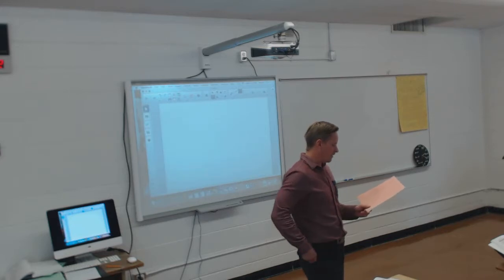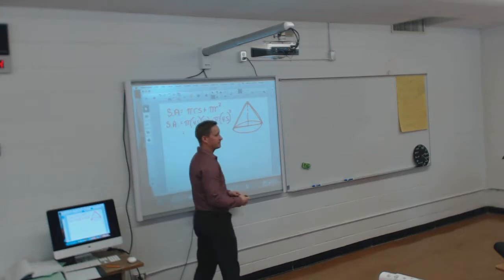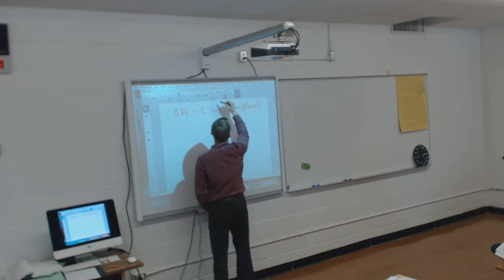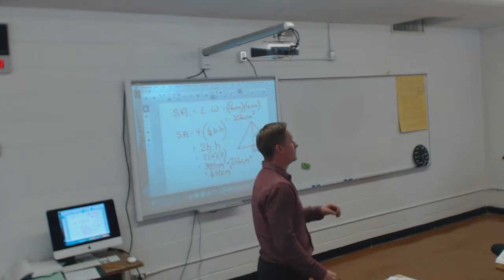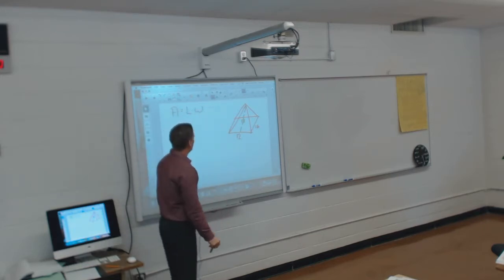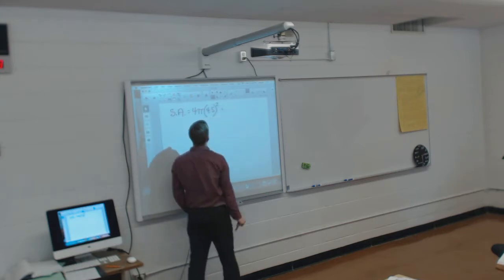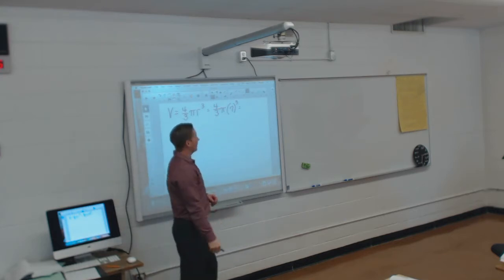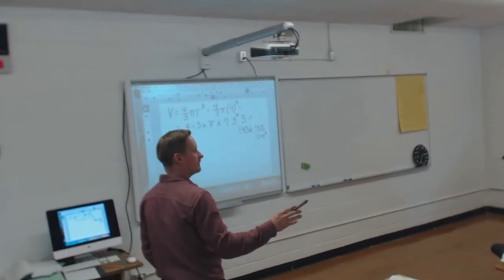2 2, 2 3